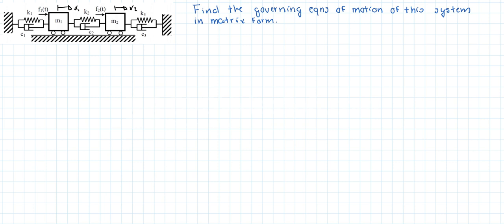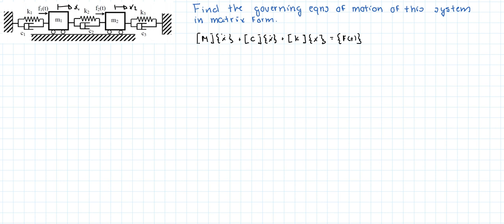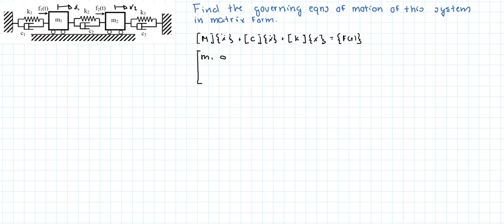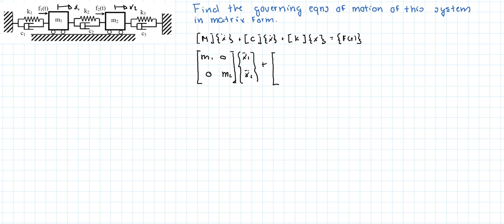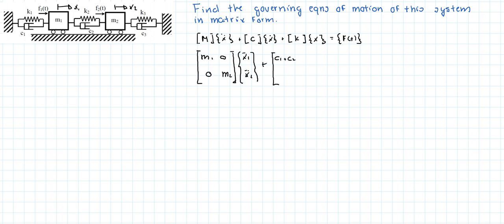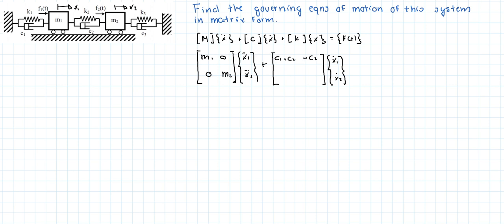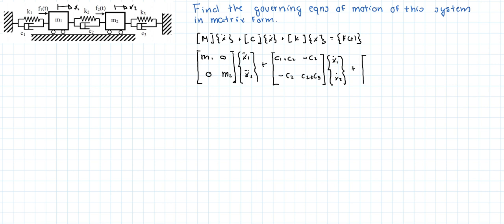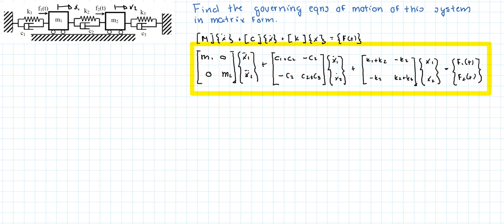Governing Equations 2 DOF Example 1 (Method 2)